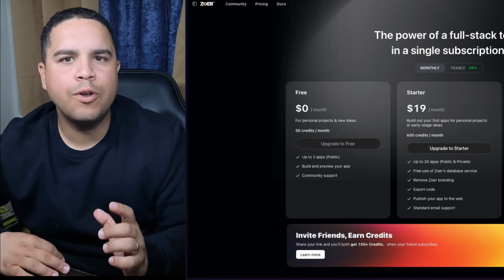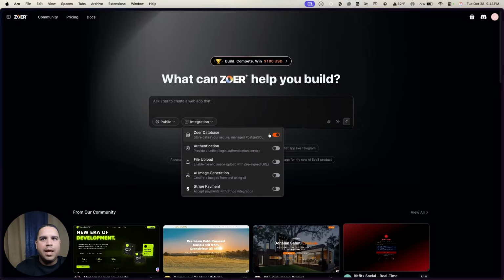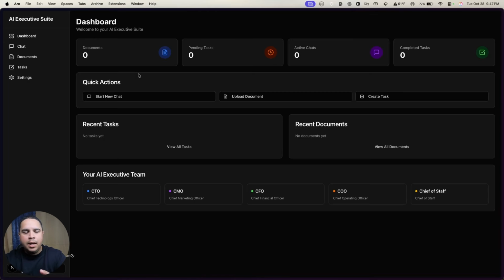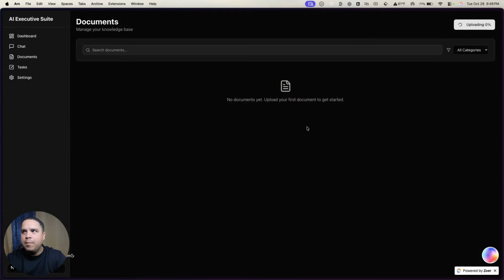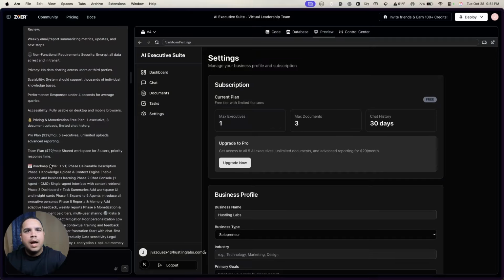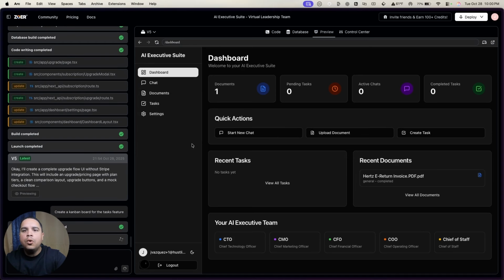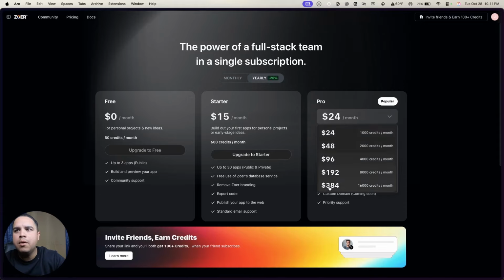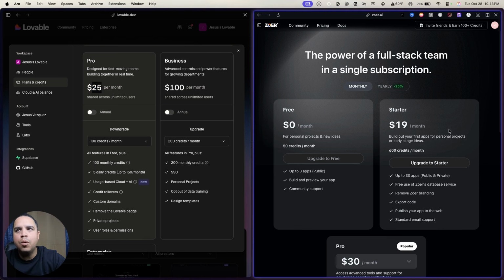Stop Using Lovable. This New AI Tool is 6x Cheaper (And Better?)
What if you could build an entire full-stack AI app — in minutes — with just one prompt? 🤯

That's exactly what I did with Zoer.ai, and it blew my mind.

In this video, I show you the full build — live — as I create an AI-powered executive dashboard app from scratch using Zoer’s all-in-one platform.

✅ Database
✅ Authentication
✅ File Uploads
✅ Custom Prompts
✅ Kanban Boards
✅ Dashboard UI
✅ Hosting
...All included. One tool. One prompt. No extra hosting costs.

This might be the most exciting Supabase + Netlify + Lovable alternative you’ve seen in 2025.

Zoer is changing the way we build apps — fast, affordable, and actually good.

💥 Pro tip: I used ChatGPT to generate the entire PRD, fed it into Zoer, and boom — the full app was generated in under 10 minutes.

👨‍💻 Whether you're a solo founder, startup hacker, indie dev, or just exploring AI tools — this one’s a game-changer.

And if you launch something cool, I might feature you in the next video

zoer.ai — start building smarter today.